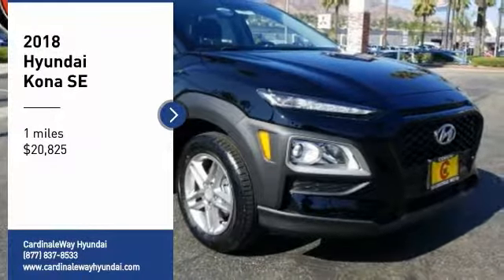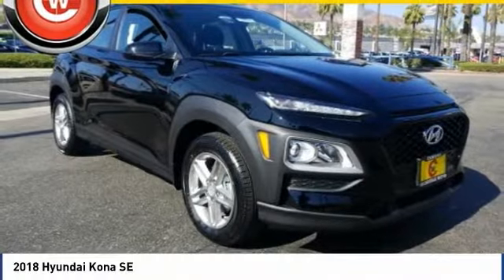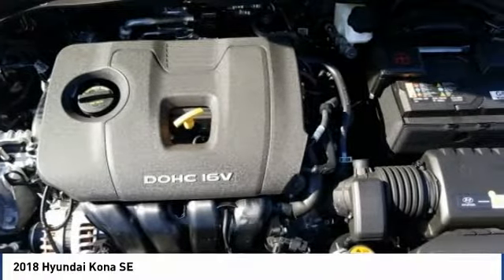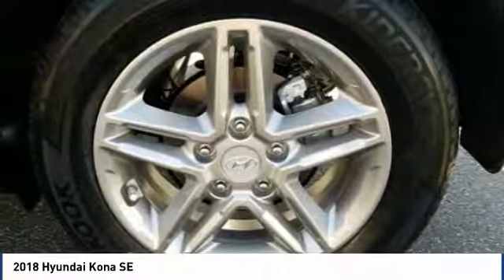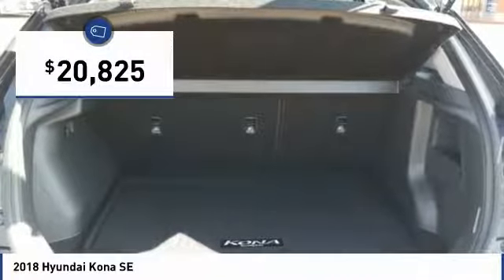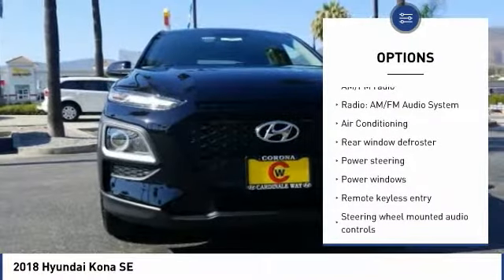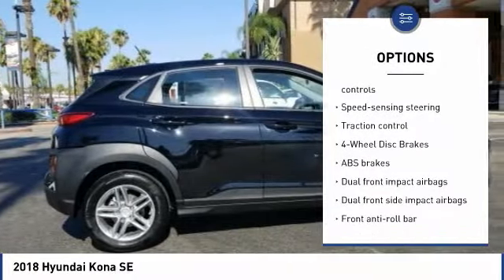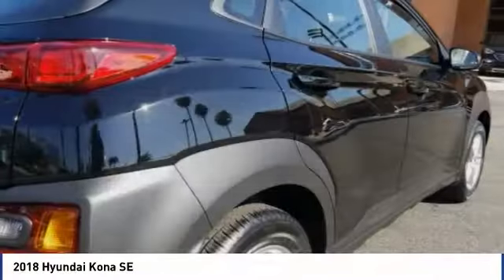2018 Hyundai Kona Corona CA H8258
CardinaleWay Hyundai
2525 Wardlow Rd

New Price! Ultra Black 2018 Hyundai Kona SE FWD Automatic 2.0L 4-Cylinder  Recent Arrival! 33/27 Highway/City MPG Price does not include sales tax, license fees,  80 Doc and any other government fees.  Dealer installed accessories extra.  Price includes:  500 - Retail Bonus Cash. Exp. 09/04/2018    Vehicle price and availability are subject to change without notice.